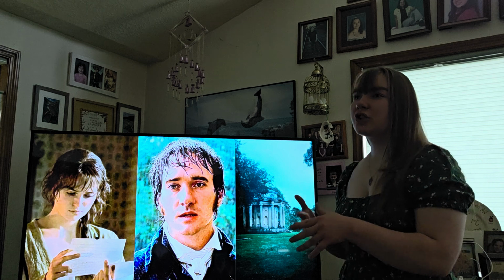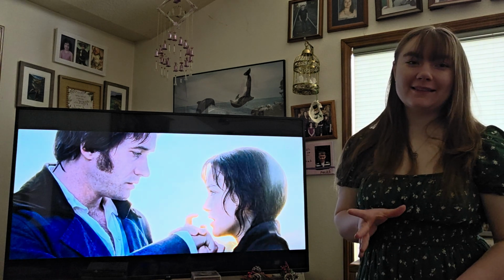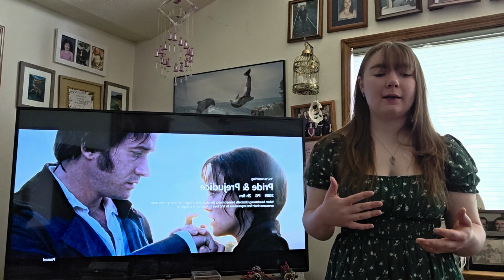Pride and Prejudice (2005) Review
My review of the technical and cinematic aspect of this film. There are spoilers with some summary of the film.